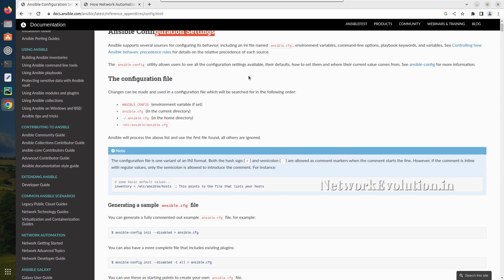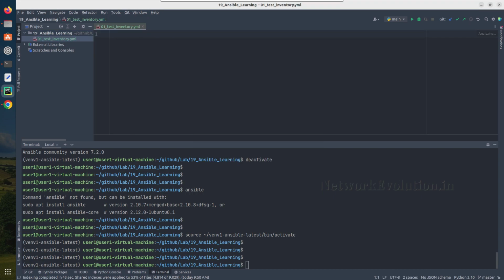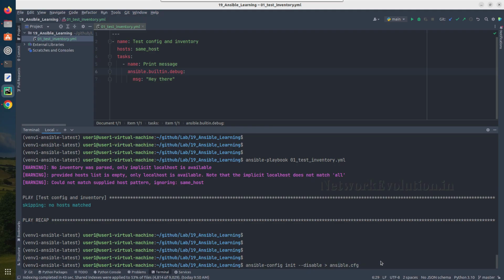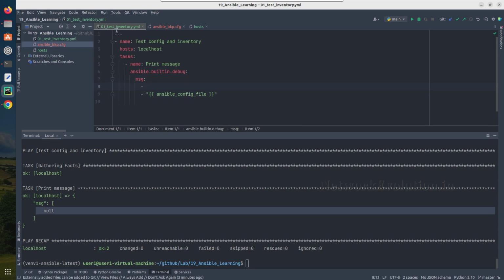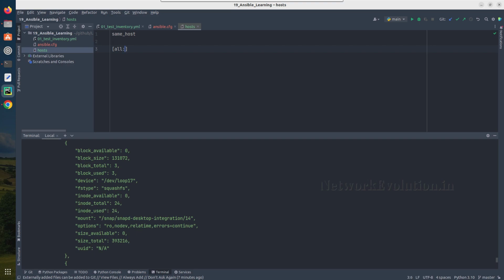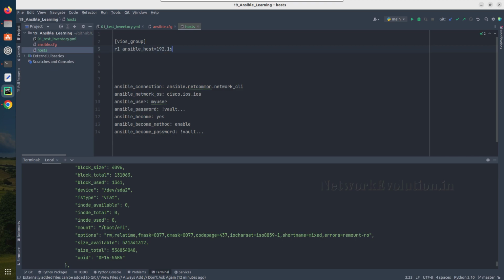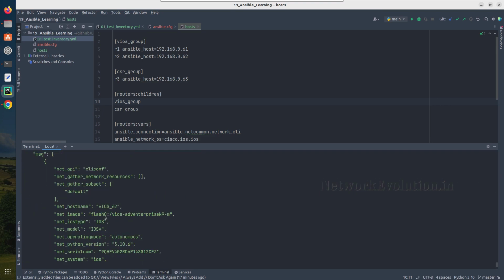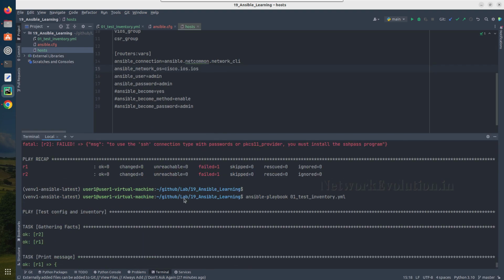Ansible Tutorial : create inventory and Config file for Network Automation | groups and variables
𝗣𝗹𝗮𝘆𝗹𝗶𝘀𝘁: 𝗔𝗻𝘀𝗶𝗯𝗹𝗲 𝗹𝗲𝗮𝗿𝗻𝗶𝗻𝗴 𝗳𝗼𝗿 𝗡𝗲𝘁𝘄𝗼𝗿𝗸 𝗘𝗻𝗴𝗶𝗻𝗲𝗲𝗿𝘀

In this video we will learn how to create a basic ansible inventory file and ansible configuration file ansible.cfg to start your network automation learning
how to add cisco ios devices to ansible inventory
how to create a basic ansible inventory file
ansible inventory tutorial
ansible inventory from scratch
ansible config file explained
ansible beginner tutorial
how to add username password of network device to ansible
ansible configuration file locations explained
ansible supported config file format
ANSIBLE_CONFIG
ansible.cfg
~/.ansible.cfg
/etc/ansible/ansible.cfg
how to set ansible config file environment variable
ansible-core 2.14
ansible-community 7.2.0
create a basic playbook to test ansible
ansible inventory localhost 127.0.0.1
write a basic playbook in ansible
ansible.builtin.debug example
ansible-config init --disable  ansible.cfg
ansible hosts file example
create empty inventory file
how to change inventory in ansible config file
ansible magic variables example
ansible gather_facts: false
add ansible_host = ip
ansible all:vars example
ansible groups and group vars
ansible_connection=ansible.netcommon.network_cli
ansible_network_os=cisco_ios.ios
ansible no module named paramiko
ansible hostkey_checking=False
install ansible-pylibssh
ansible unable to automatically detect host OS
to use the ssh conncetion type with password or pkcs11_provider, you must install sshpass program
How to install multiple versions of ansible in to same machine using python virtual environment
how create multiple virtual environment in ubuntu and install ansible latest version
install a specific version of ansible or specific version of python
ansible core vs ansible community version
what is the difference between ansible core and community version
ansible-core ansible-community explained
what is the difference between 2.9 to 2.10 explained
ansible 2.10 changes and porting guide
ansible-core and ansible-community naming conventions
how to install asnible-community
pip install ansible command for installing ansible
sudo apt-get install python3-pip
sudo apt-get install python3-virtualenv
ansible core and community version number difference
ansible-core with minimal packages

command to create virtualenv
virtual-env -p python3.10 venv1-ansible-latest
source and activate command for virtual environment
check version number of ansible installation
check ansible-community version

command to check module names
ansible-doc -l | wc --list
ansible-galaxy collection list
how to get collection

how to install only ansible core using pip command
install older versions of ansible
difference etween older and latest ansible versions
install ansible
install ansible on ubuntu
install ansible by pip
how to install ansible on linux step by step
how to install ansible on centos 8 step by step